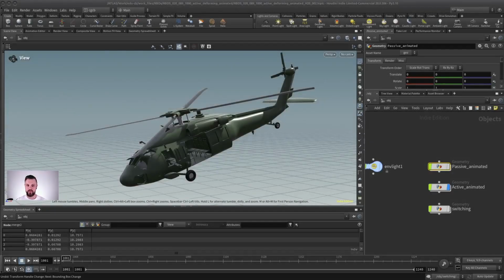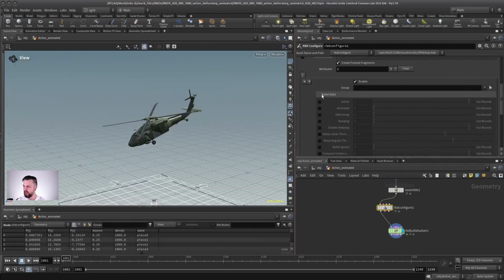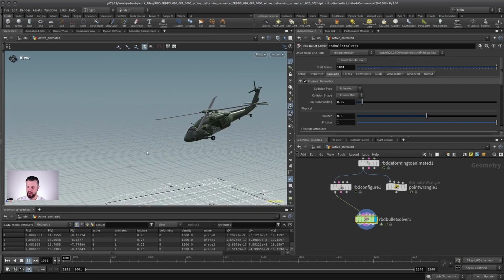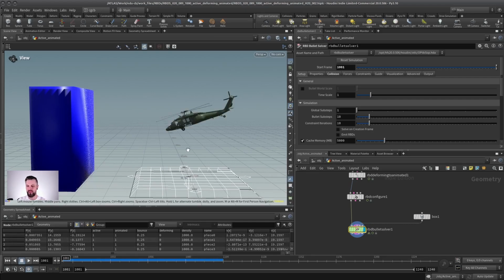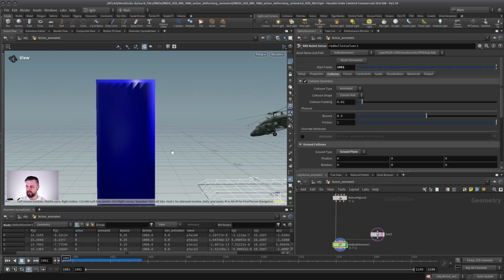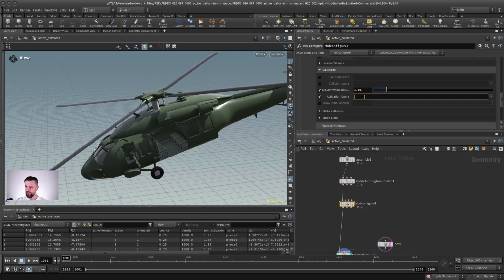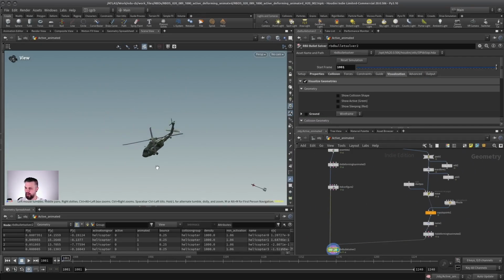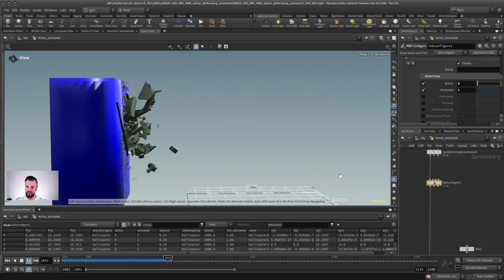3-16 Fracturing. Switching